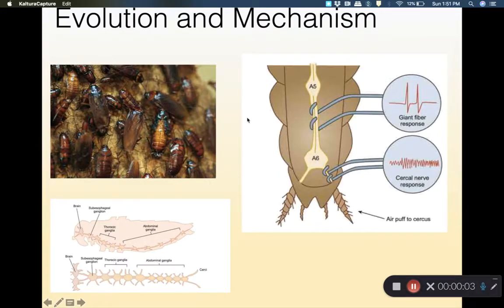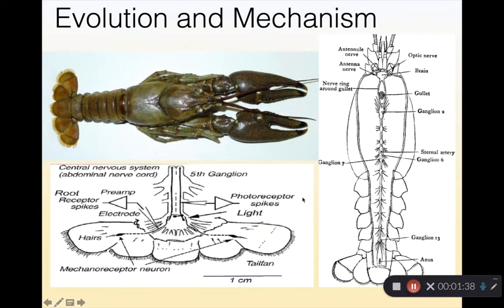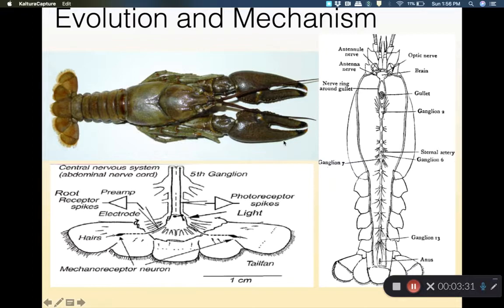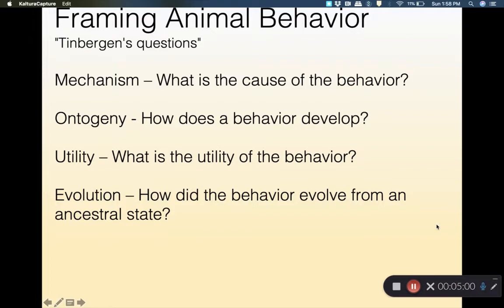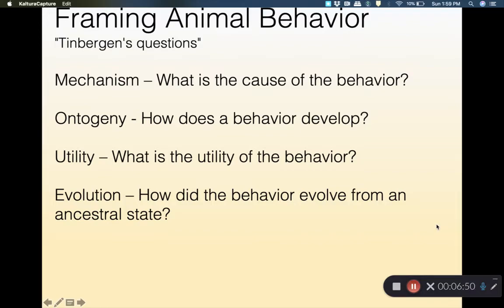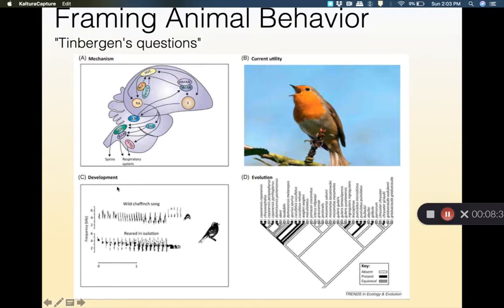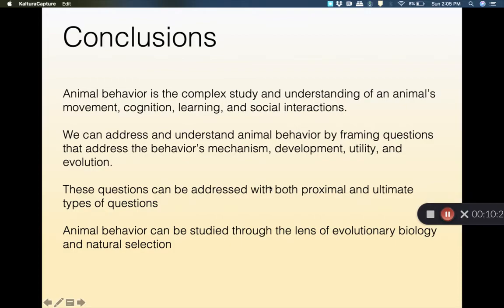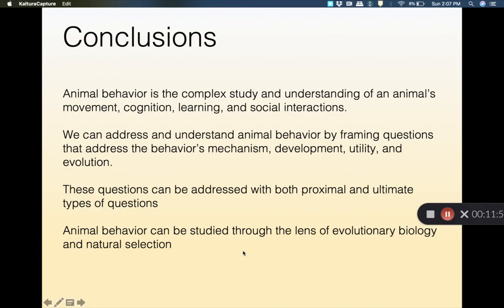Module 8.3 - Evolution and Animal Behavior part 2